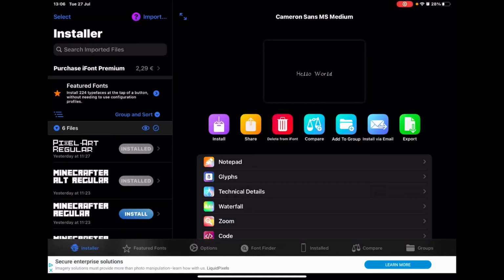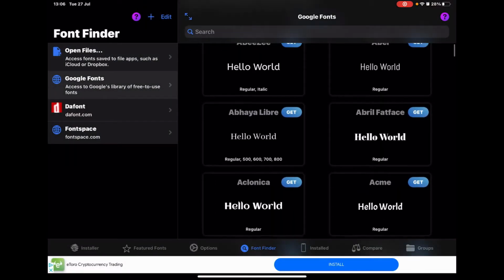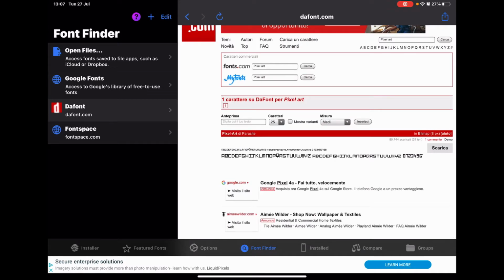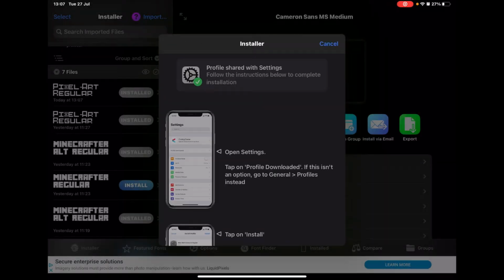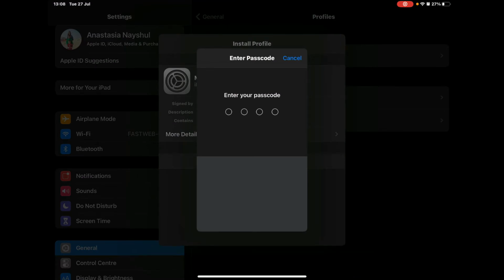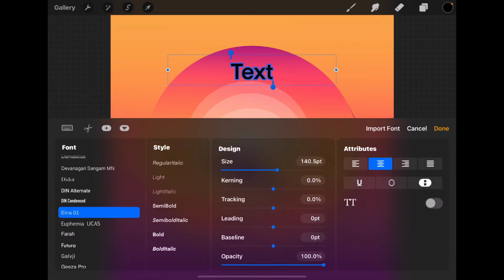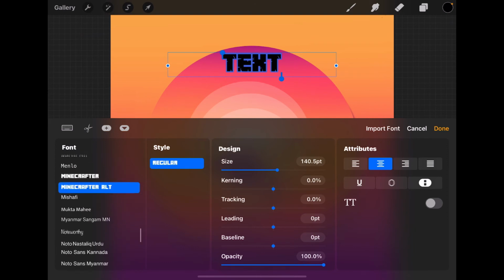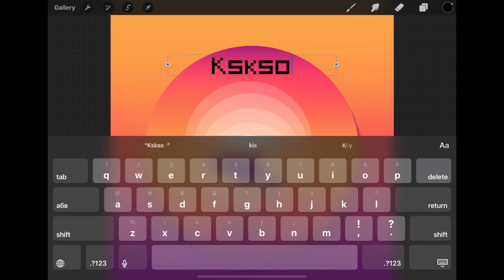How install fonts from iFont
How tp install fonts from ifont

Edit software
Imovie

Interludes